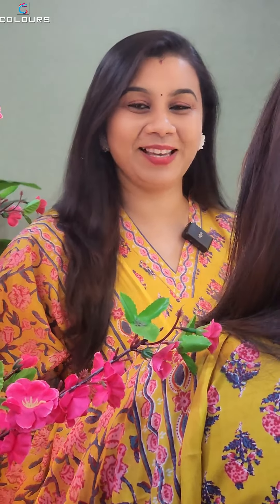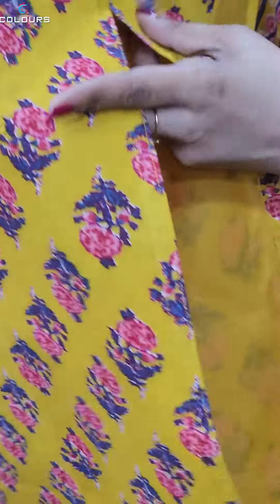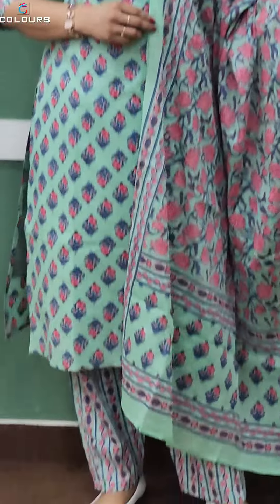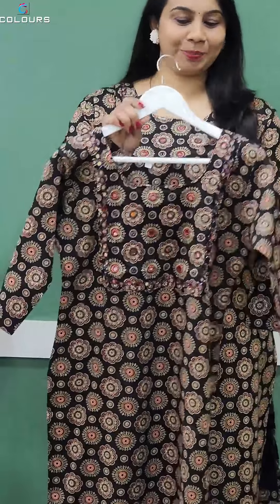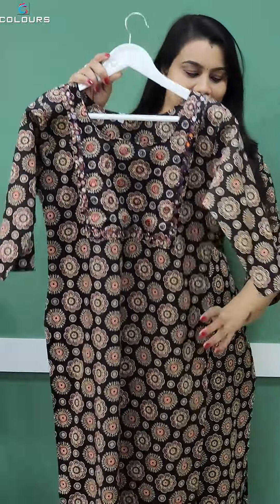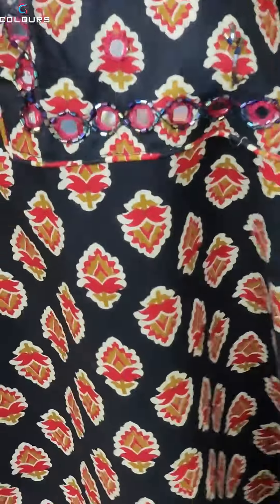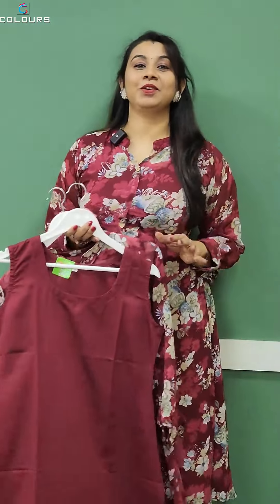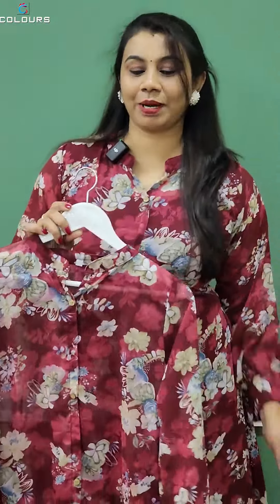425 രൂപയെ ഉള്ളൂ ഇതിനൊക്കെ 💃💃👌👌👌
✅𝗡𝗲𝘄 𝗔𝗿𝗿𝗶𝘃𝗮𝗹𝘀:
✅𝗣𝗥𝗢𝗗𝗨𝗖𝗧 𝗟𝗜𝗡𝗞𝗦✅
For Cotton Mirror Worked Slitted Kurti 699/-

For Cotton V Necked Ready to Wear Slitted Top N Bottom With Dupatta

For Georgette Sequence Worked Frock Kurti 425/-

For Georgette Collar Necked Aline Kurti With Inner 535/-

📪 Colours
PIN: 688524
𝐊𝐚𝐥𝐞𝐞𝐬 𝐓𝐫𝐞𝐧𝐝𝐳